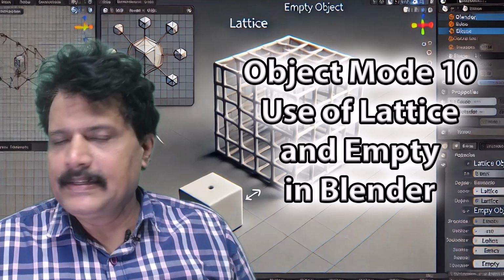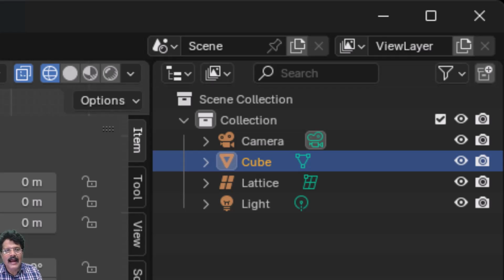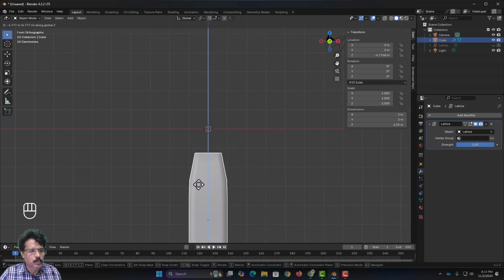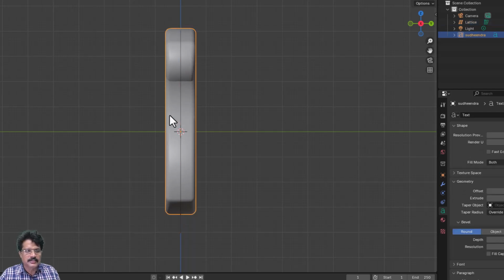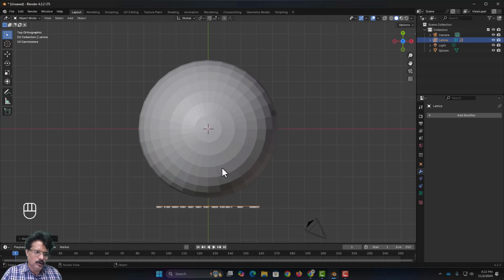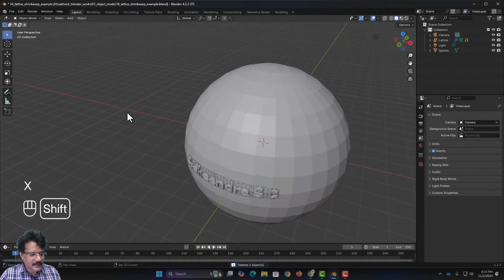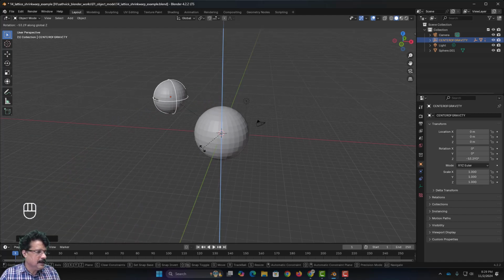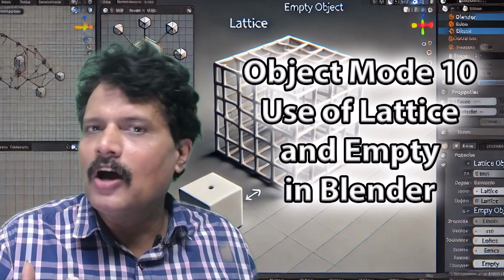02-10 Use of Lattice and Empty in Blender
Here’s a concise summary of the session:

Introduction to the Lattice Object in Blender:

The lattice is a deformable container used to modify and reshape mesh objects non-destructively.
It acts like a mold; any mesh inside it takes the shape of the lattice when deformed.
Applying Lattice to a Cube:

Scaled and subdivided a default cube to add more segments.
Added a lattice object and resized it to fit around the cube.
Increased the lattice resolution (e.g., 10x10x10) for finer control.
Applied a lattice modifier to the cube, linking it to the lattice object.
Used proportional editing to smoothly deform the lattice, affecting the cube's shape.
Practical Use of Lattice:

Demonstrated how moving the cube through the lattice causes it to deform, useful for effects like sand flowing in an hourglass.
Showed how the lattice can be used to create complex deformations without directly altering the original mesh.
Wrapping Text Around a Sphere Using Lattice and Shrinkwrap:

Created and extruded text, then centered and aligned it.
Added a lattice around the text and parented the text to the lattice.
Introduced a sphere (e.g., representing Earth) and positioned the lattice accordingly.
Applied a shrinkwrap modifier to the lattice, targeting the sphere, making the text wrap around it.
Adjusted origins and parenting to enable rotation around the sphere, simulating effects like the Universal Pictures intro.
Introduction to Empty Objects:

Empties are invisible helper objects used as containers, reference points, or for hierarchical transformations.
Different types include plain axes, arrows, circles, cubes, and spheres.
Using Empties for Hierarchical Animation:

Demonstrated grouping objects using empties to create complex animations.
Example given where an empty object serves as the center of gravity for rotating an Earth model around a sun model.
Showed how to animate rotations and movements by parenting objects to empties.
Assignments and Practice:

Encouraged to practice creating deformations using lattices and to recreate the text-wrapping effect.
Suggested saving work with appropriate filenames for organization.
Preview of Next Session:

The upcoming session will explore adding image references, background images, and mesh plane images.
Will focus on tracing objects and creating 3D models from 2D sketches or illustrations